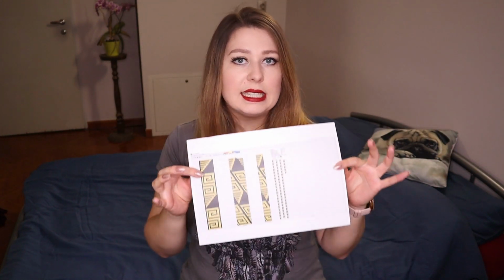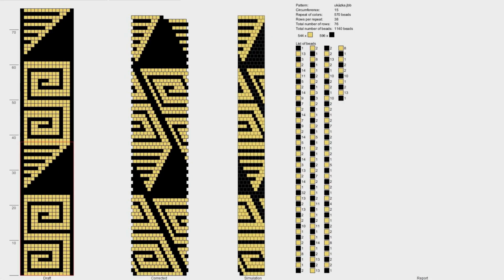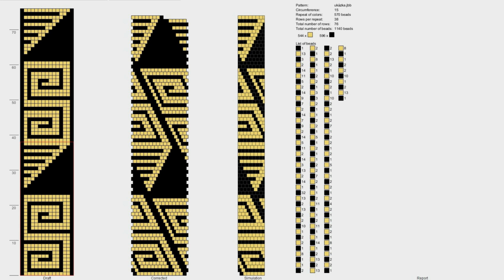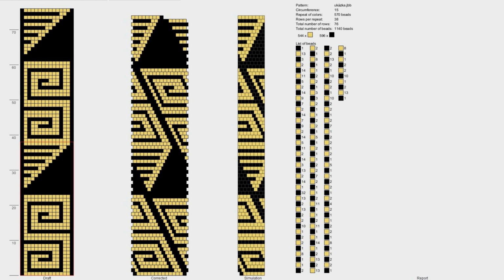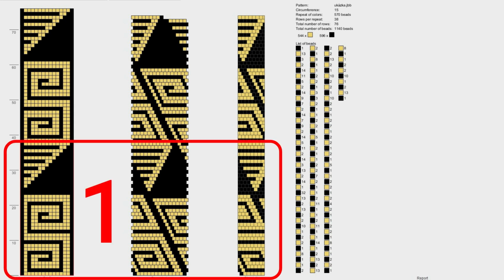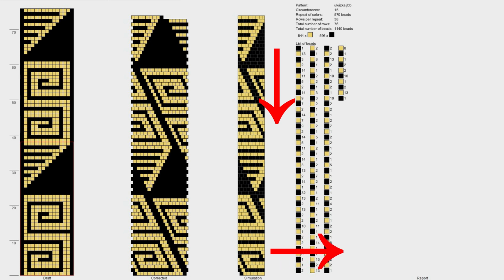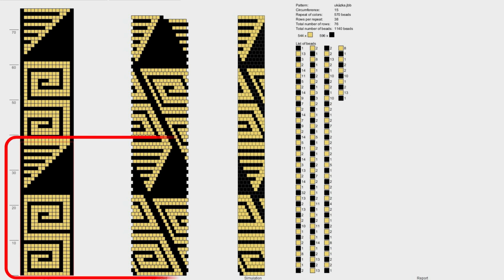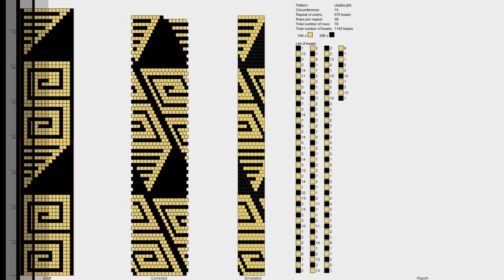How to read bead crochet rope patterns | Jbead pattern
Do you know how to read bead crochet rope patterns? If not, you are on the right place 😊

🎵 MUSIC 🎵